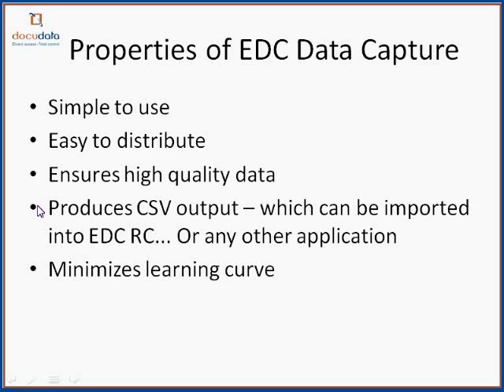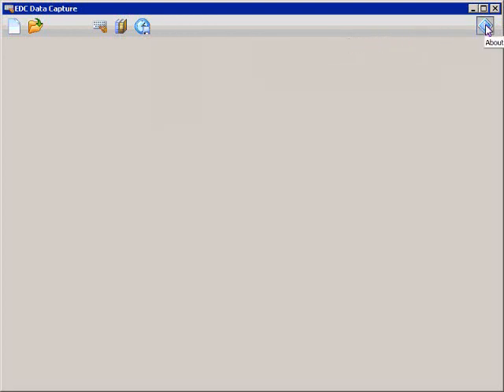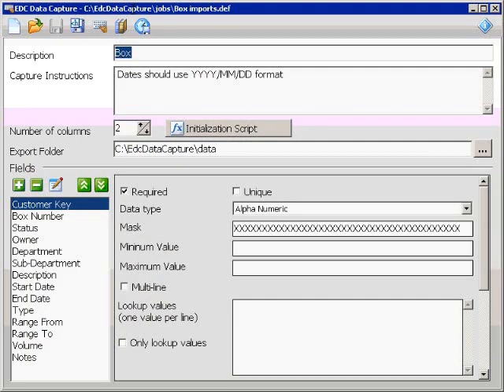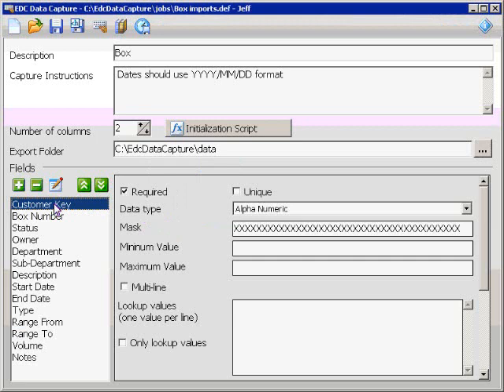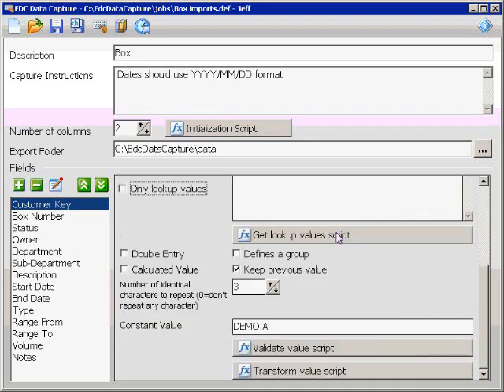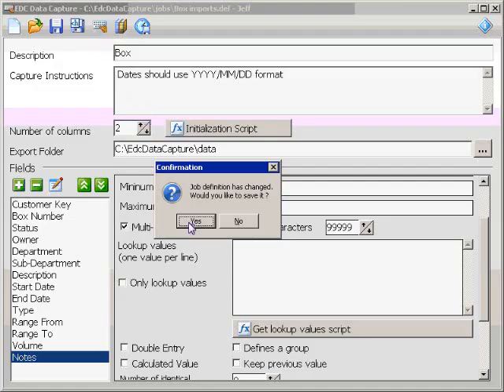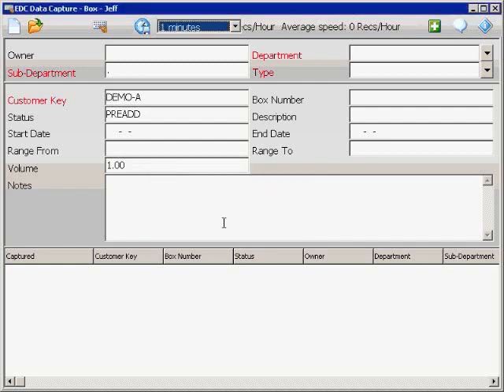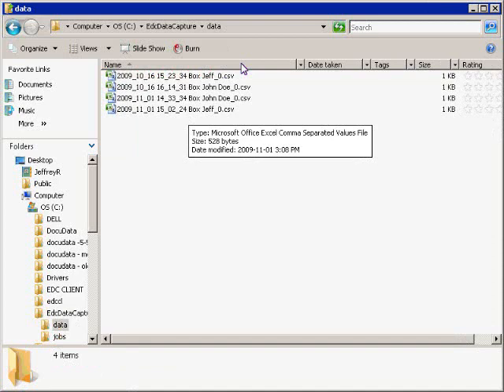EDC DataCapture™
Efficiently capture high quality data.